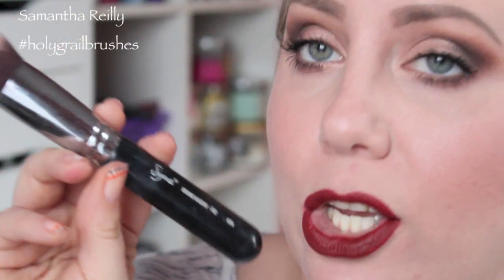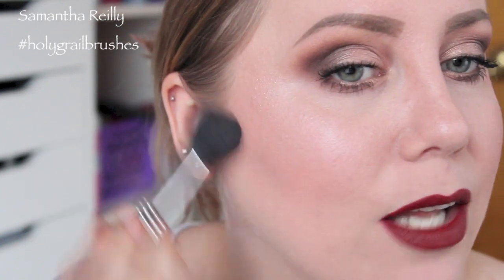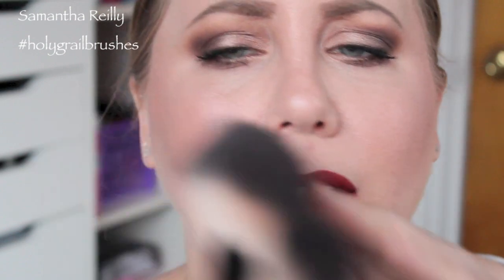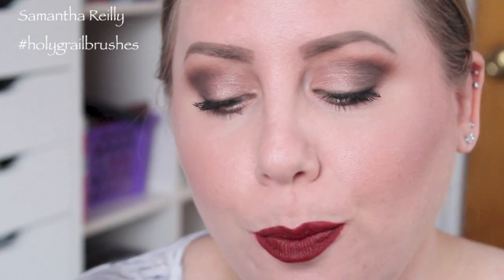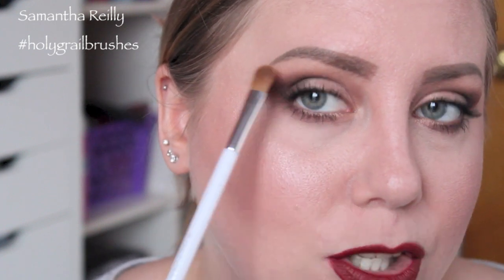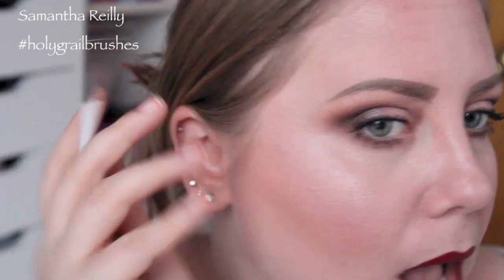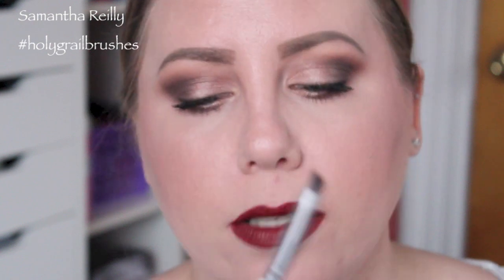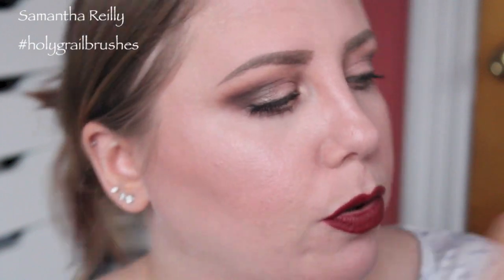MY HOLY GRAIL MAKEUP BRUSHES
Here is a list of my holy grail, can't live with out them but I don't have to so why talk about it brushes… LOL  I linked all the ones I could find online below for you… FEEL FREE TO CLICK AWAY!

On my lips: Mac "heart a flame"

Brushes:
Sigma F82, F88, F64, F05, E40, E21

Coastal Scents 250
Bdellium 776
Royal and langnickel C93
Morphe double sided brow brush

EBATES: Ok, so I'm super busy working like an animal, and every penny counts!.. Thats why I love to do my online shopping on EBATES…it makes shopping extra amazing, getting cash back! If you like saving money, click that link and JOIN! ASAP!

My hair extensions: Use "SAMMYR" at checkout for $$ off!
 22" 220 Grams - Light ash blonde (I had them custom colored to match my hair color!)